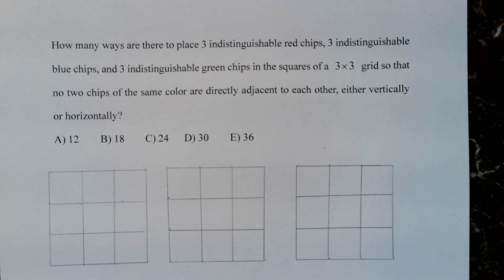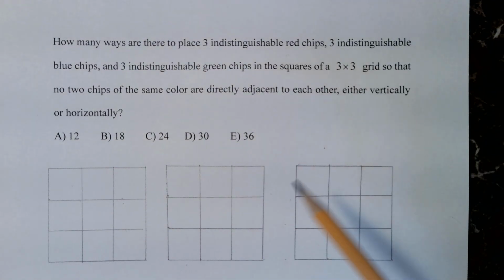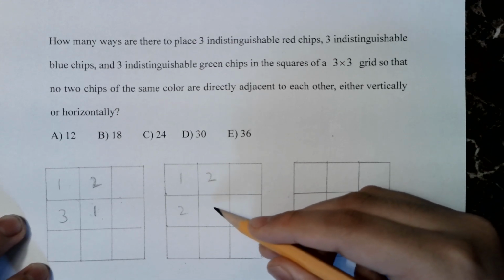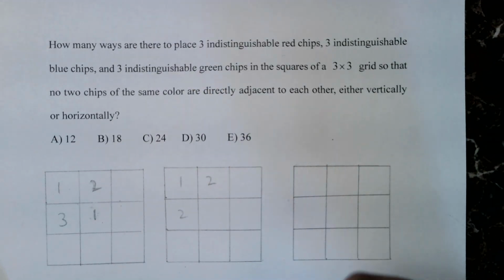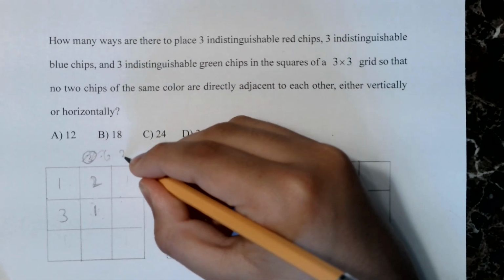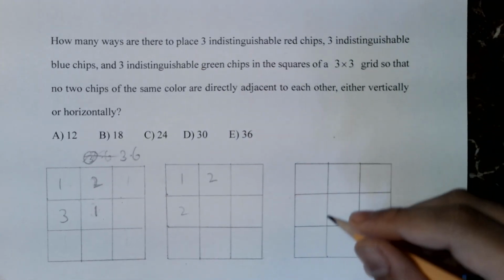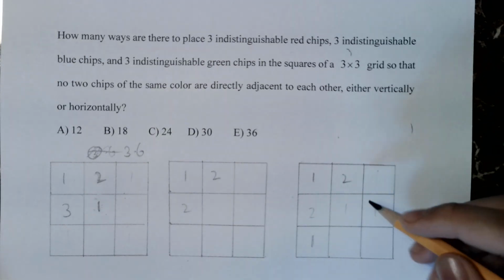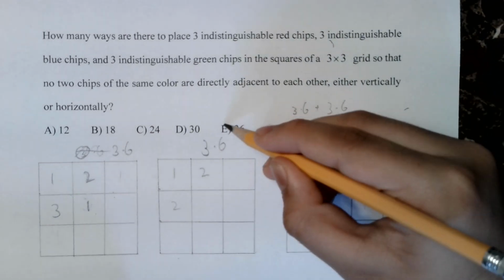AMC 10 solution and anwser 06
The sixth installment of my amc solution and anwser series!